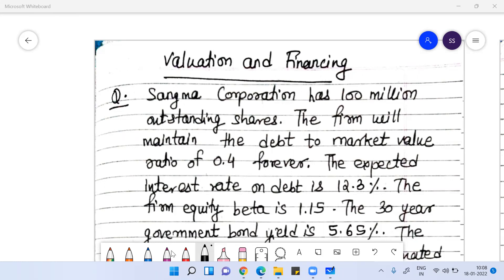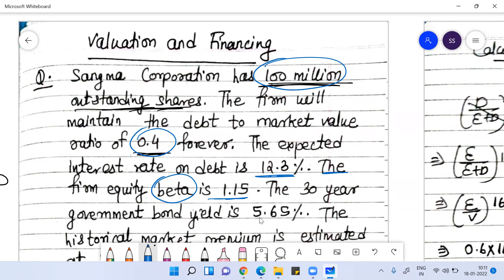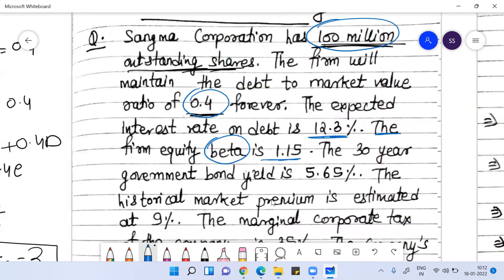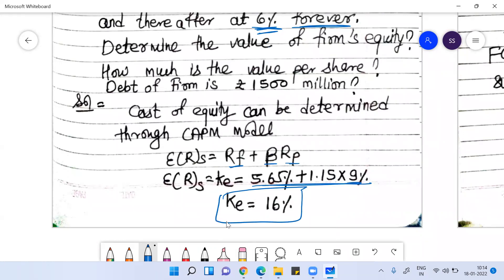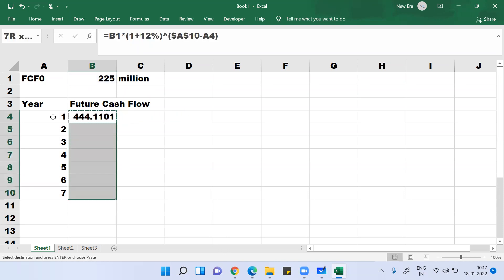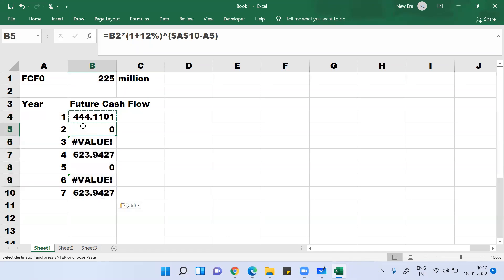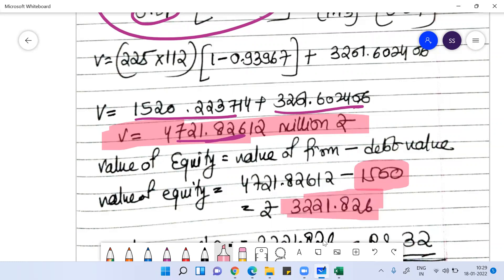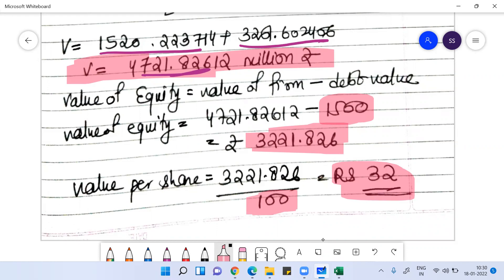Problem on Valuation & Financing-Corporate Valuation & Restructuring